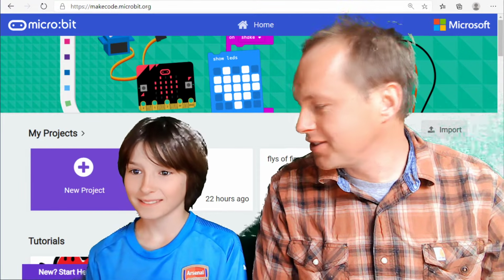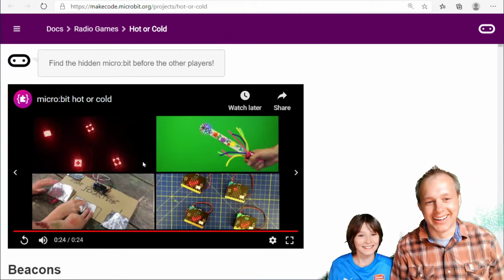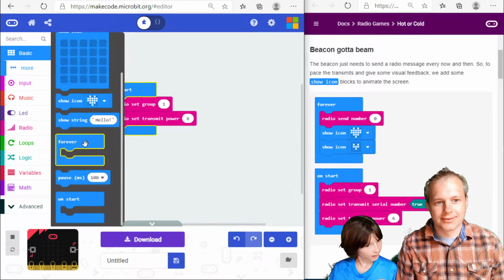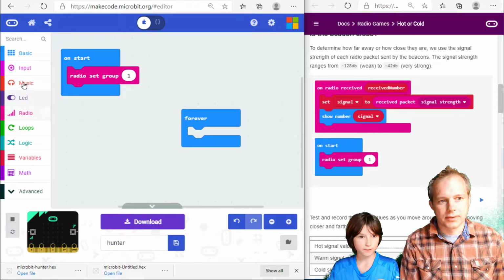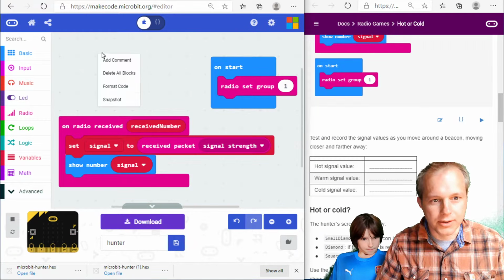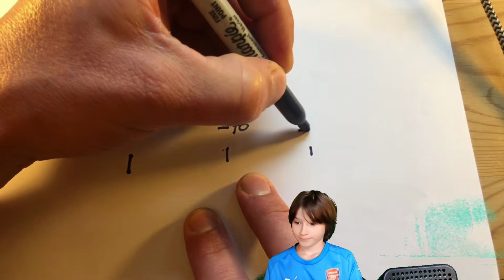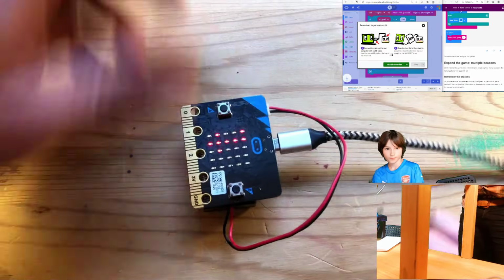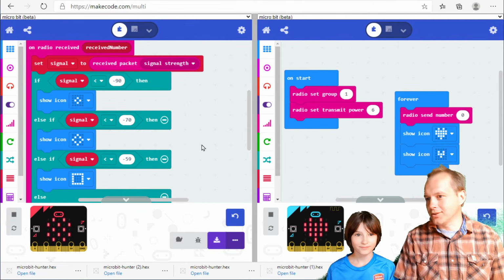MakeCode for micro:bit - Hot Or Cold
Build a hot-or-cold treasure quest game with the micro:bit radio.